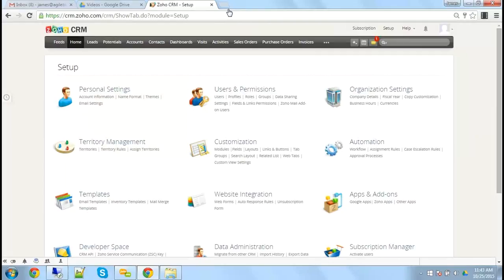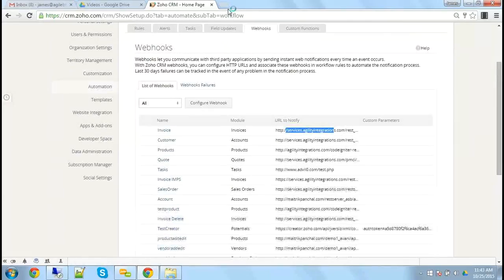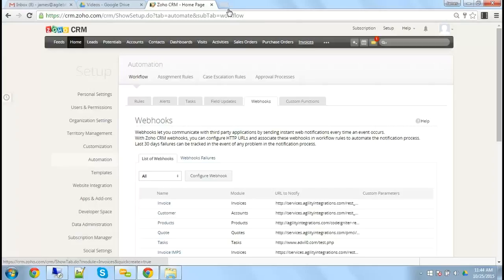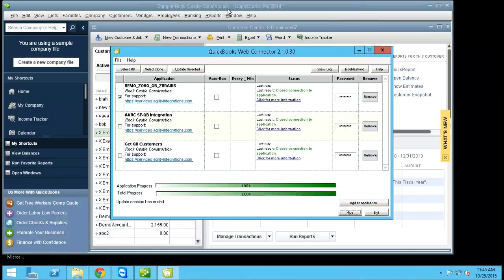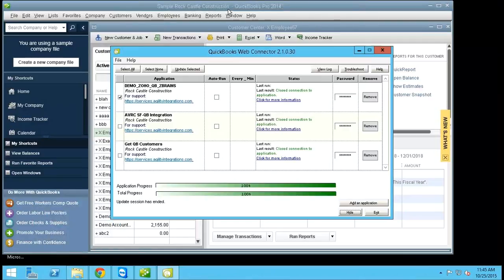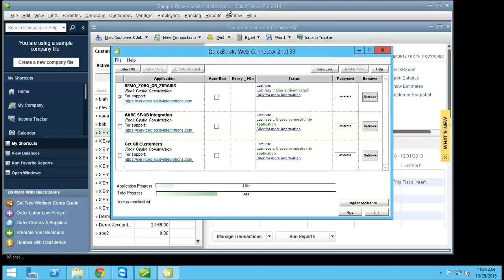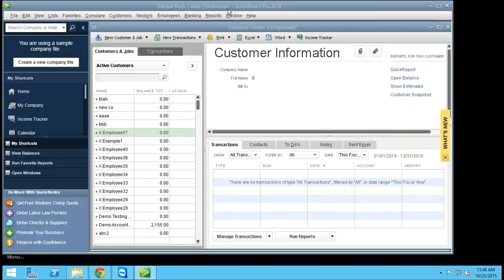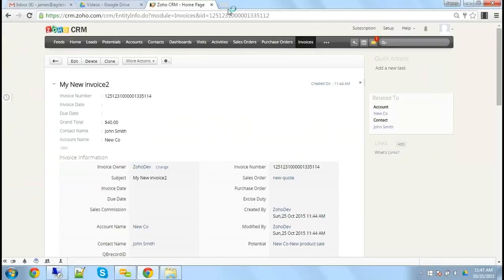Zoho QuickBooks Integration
This video demonstrates how Zoho CRM can plug into QuickBooks to sync your data across both platforms.